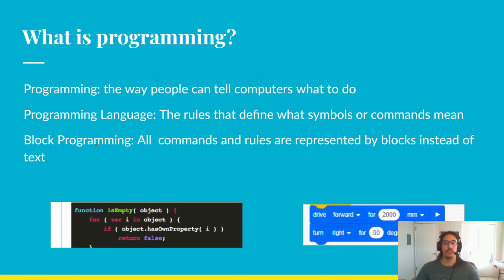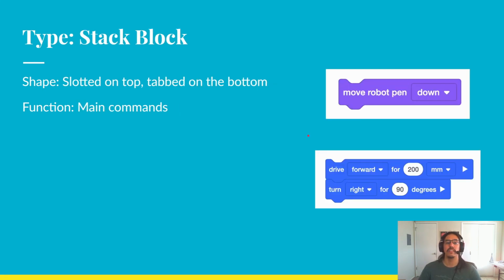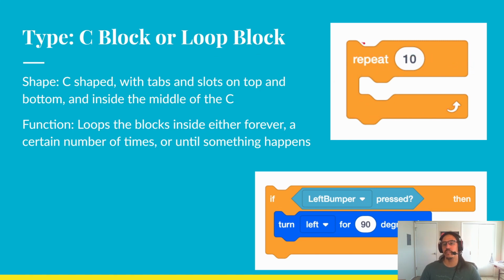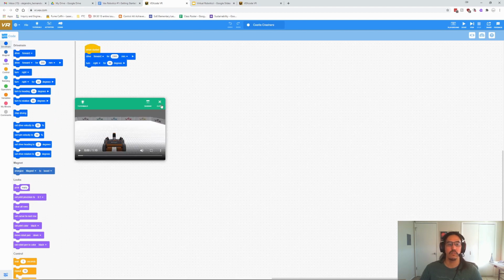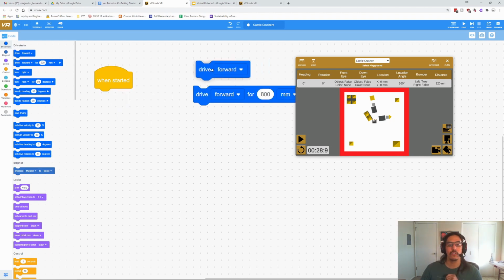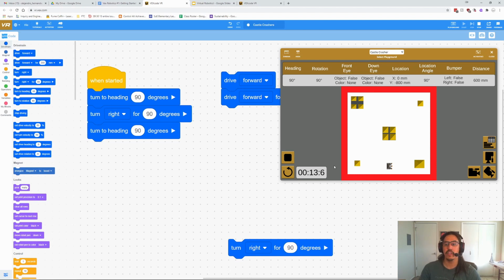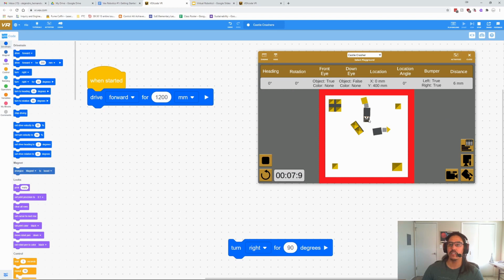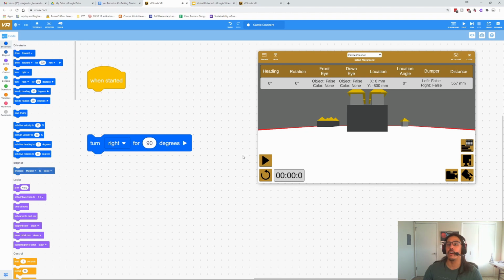VEXcode VR Introduction